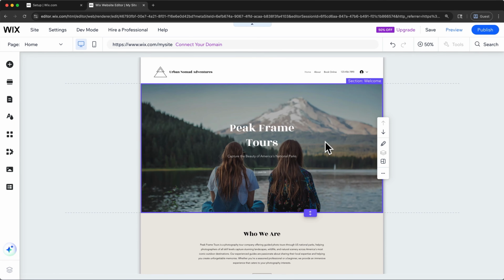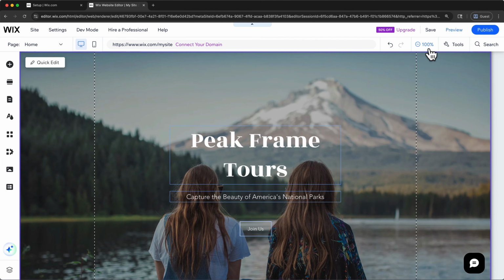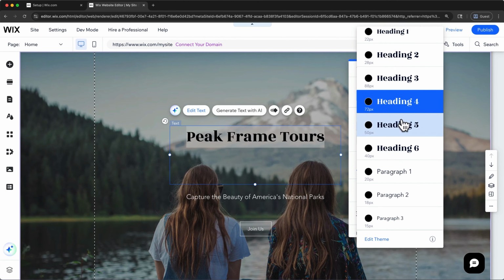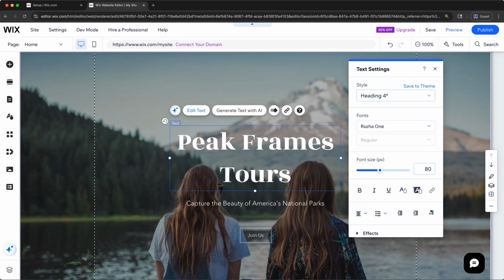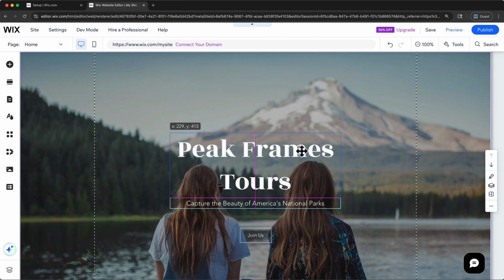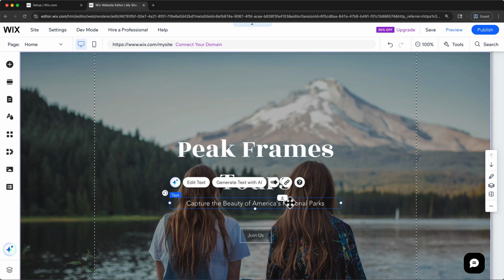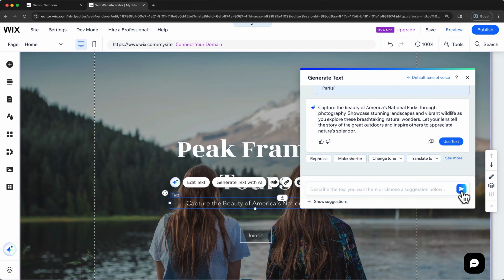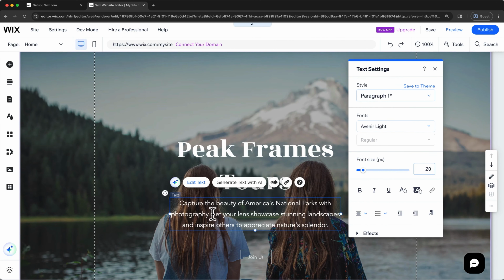How to Edit Text in Wix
Learn how to edit text and customize fonts on your Wix website. This tutorial shows you how to use the quick edit tool, change heading styles, move elements with alignment guides, and generate website copy using the Wix AI text generator.